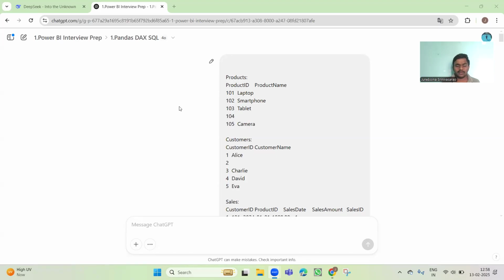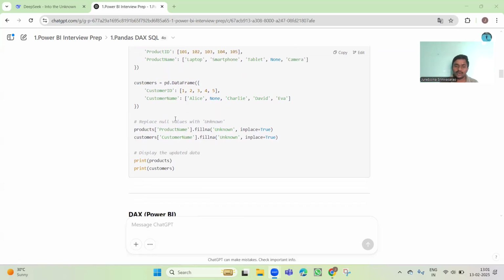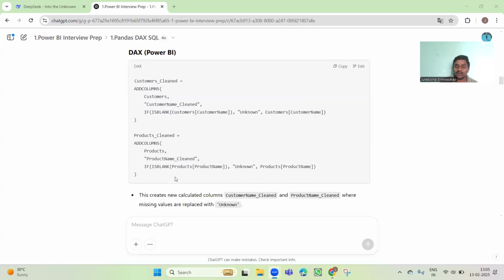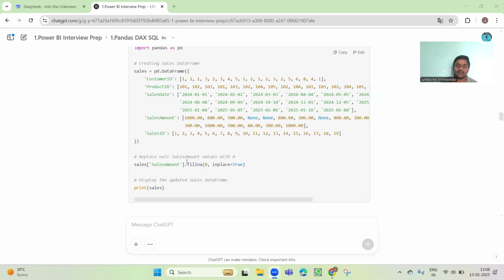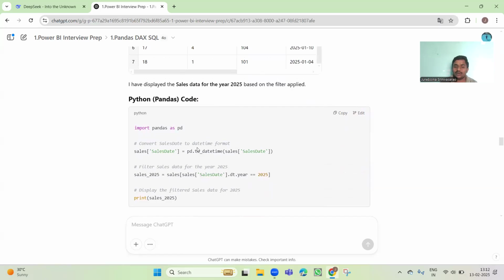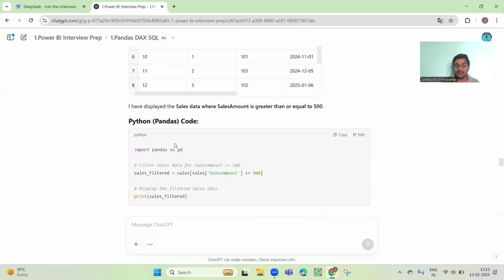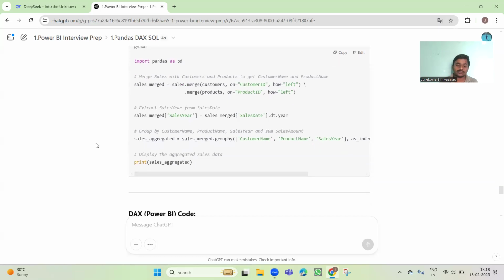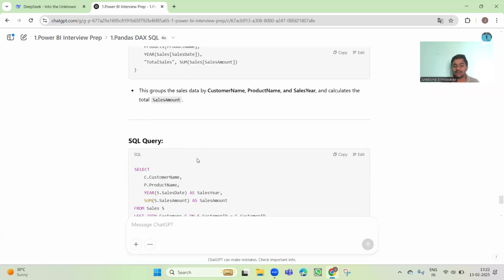Writing Code in Pandas, DAX and SQL